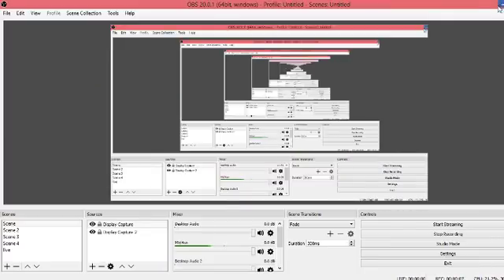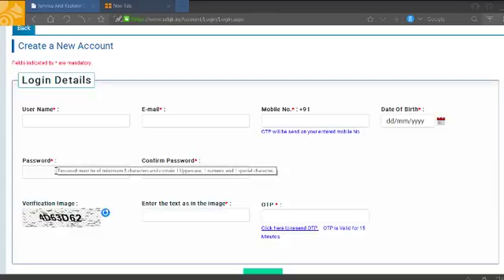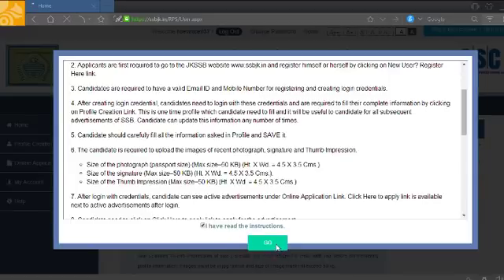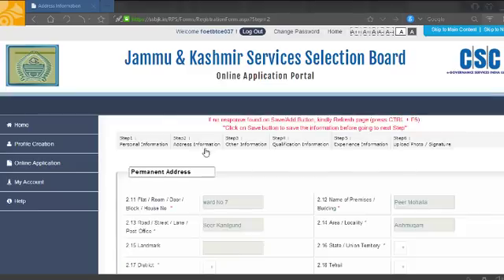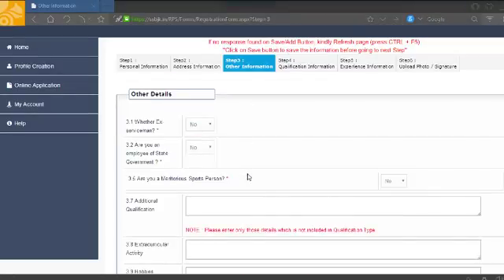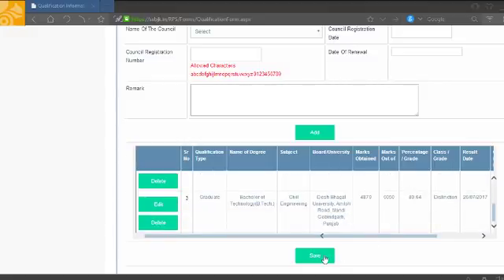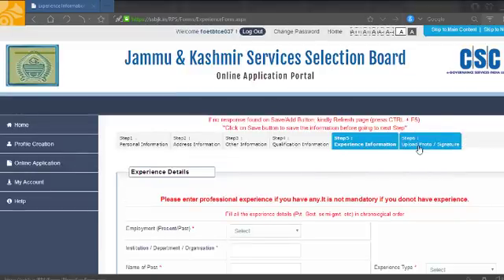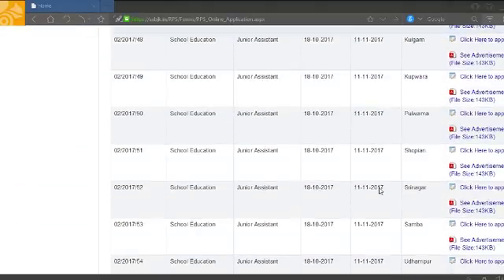JKSSB How to Register on ssbjk portal | Create Profile | Upload photo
How to register on SSBJK, create profile, Upload documents & Fill applicatin form.